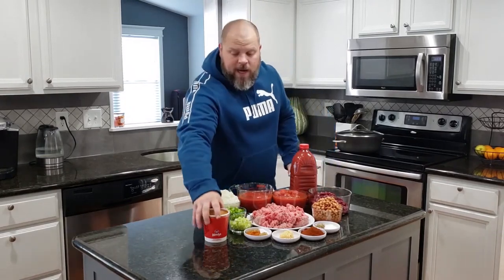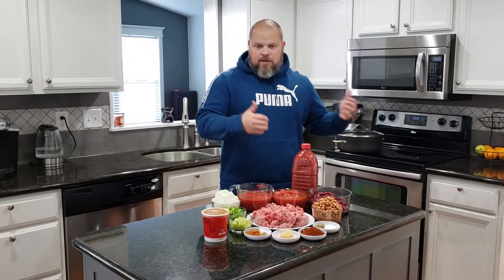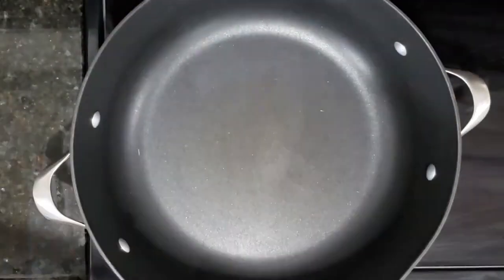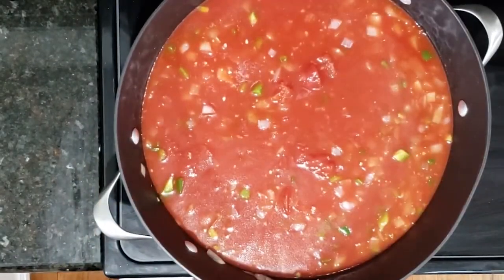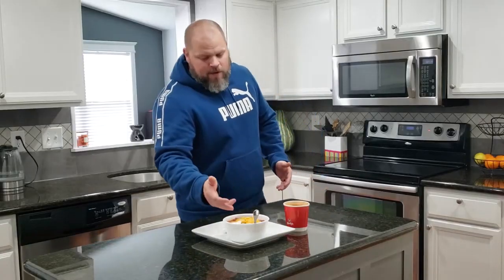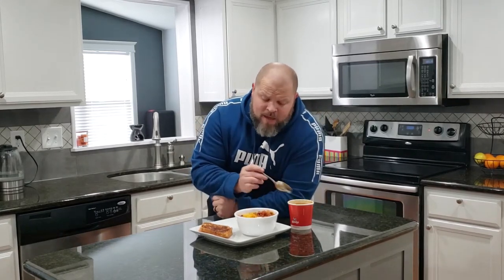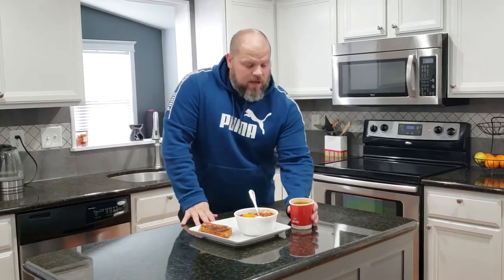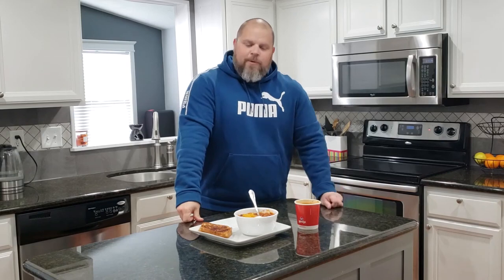Wendys Chili recipe - COPYCAT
Are you a fan of Wendy's chili? If so, I think you will enjoy this video I have put together for you. Look no further for a good Wendy's Chili copycat recipe. Because in this episode “How to make Wendy's Chili copycat recipe” I am going to do just that - Create the probably the most famous restaurant chili there is - Wendys Chili.

Although there are lots of ingredients, this is a fairly simple process and easy recipe to follow. If you have a question, just ask me and I will respond in the comments. I make every effort to respond to every comment in my videos. I hope you enjoy this Wendys Chili copycat recipe.

Timeline:
00:00 Wendy's Chili copycat recipe Ingredients
02:25 Preparing the ingredients for the chili
04:40 Cooking the Wendy's Chili
05:15 Completed Chili
07:00 Chili Tasting comparison
08:00 Chili Cost comparison